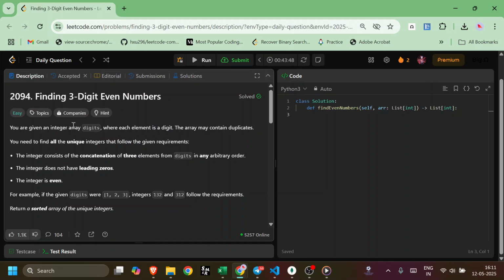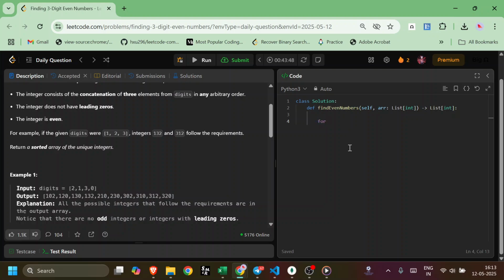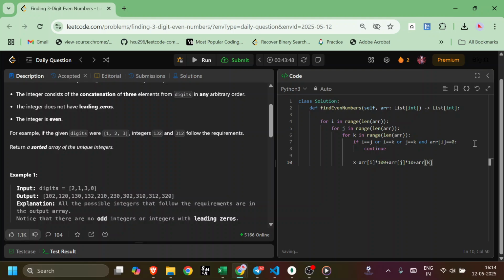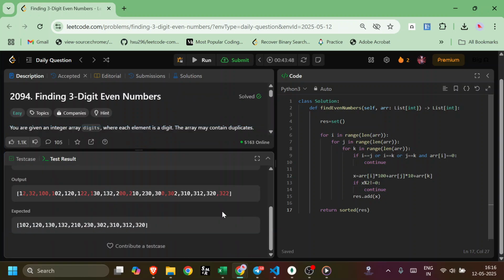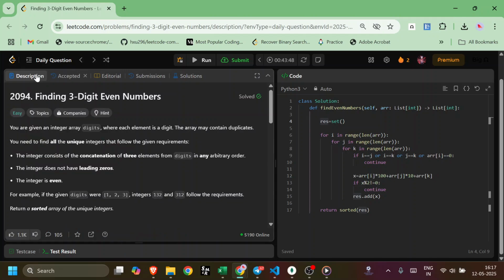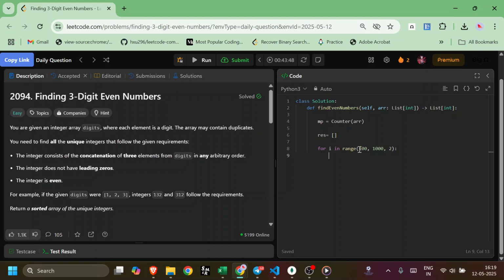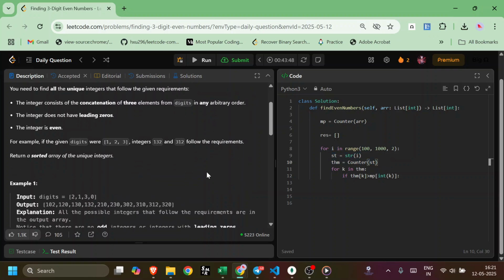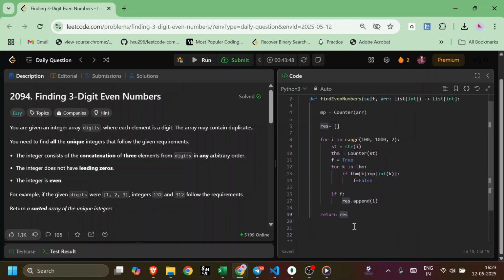Finding 3-Digit Even Numbers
Finding 3-Digit Even Numbers Solution